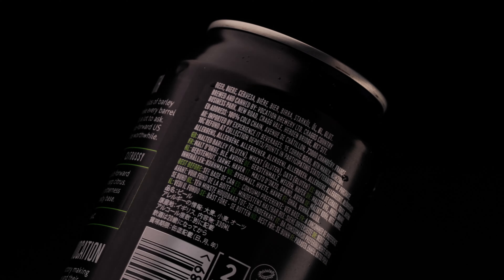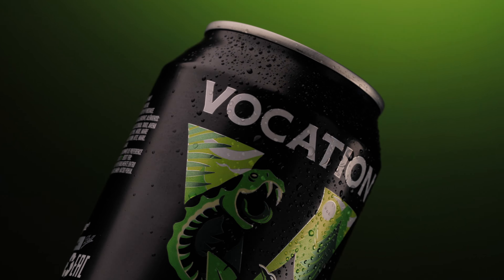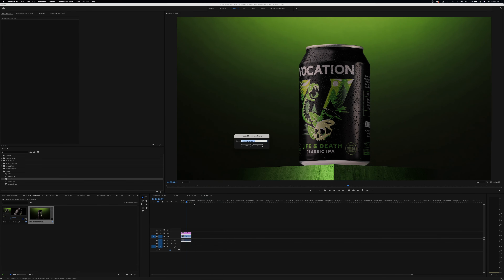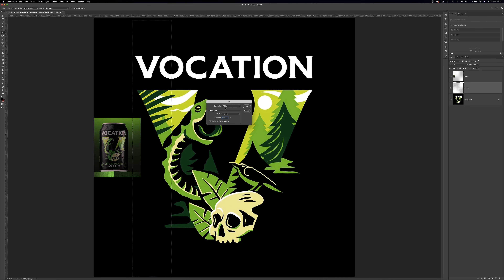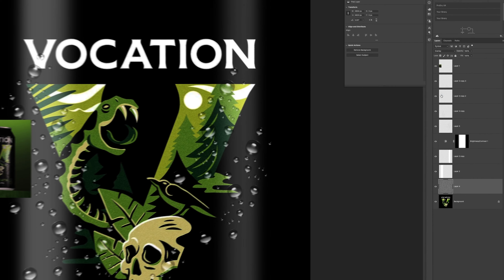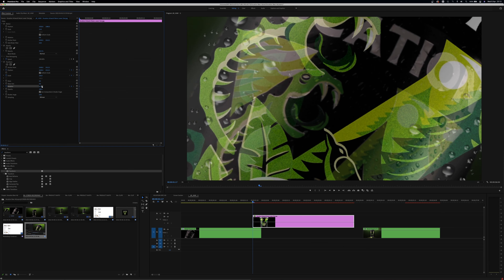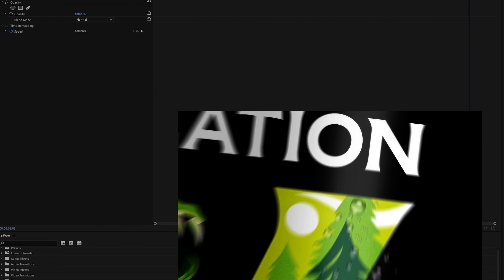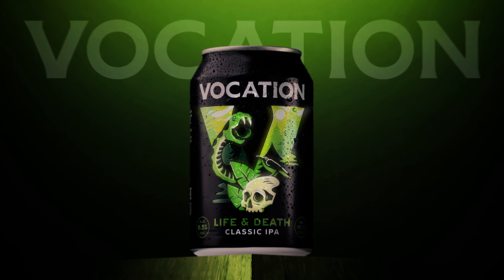Make Your Product Video JUST 15 Seconds - Why? And How?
You can't be serious!? Make your product video just 15 seconds long? Why? And how? 15 seconds isn't very long, and while that is true, our attention span on social media is low, VERY LOW. If we aren't hooked in the first few seconds then most of the time the viewer will swipe up to get to the next bit of content fighting for their eyes. This is why it is so important to get as much entertainment in as short a time as possible. 10-15 seconds is the time most of us decide to move on, so make it count!

This is a follow up video to my 'why you need an RGB light', but this time we look at the editing which takes place to get a handful of shots into something pretty epi and in under 15 seconds. Using Premiere Pro and Photoshop you will learn how I edit my product commercial work for maximum impact.

Artlist - Get 2 months FREE when you sign up for a subscription
Artgrid, Quality Stock Footage - Get 2 months FREE when you sign up for a subscription

Below is a list of my essential gear for making commercials at home. I use this equipment for both YouTube creations and my professional work. These are affiliate links so I will earn a small commission on any purchase made using these links, but out all goes back into the channel to help continue to make awesome content for you guys.

THE ONE BIT OF KIT YOU MUST OWN
Lazy Susan/Rotating Turntable (the one I use is no longer available, but this one looks amazing)

CAMERA GEAR
Camera (main)
Lens - 100mm Macro
Lens - 35mm
Lens - 24-70mm

LIGHTING
Beast Video Light
Amazing RGB Panel
Great Kicker Light

COMPUTER GEAR
Mac Studio